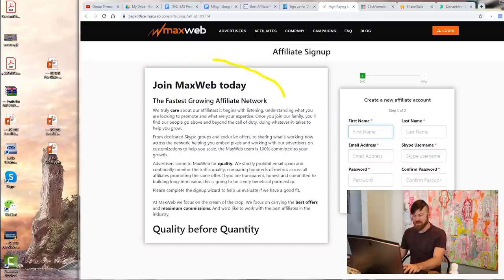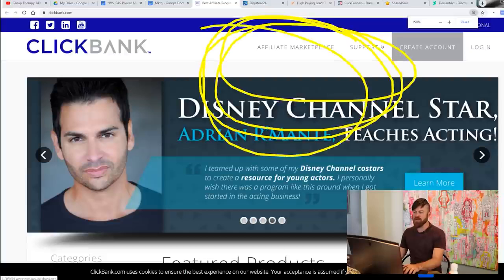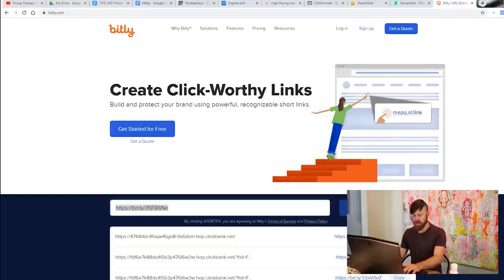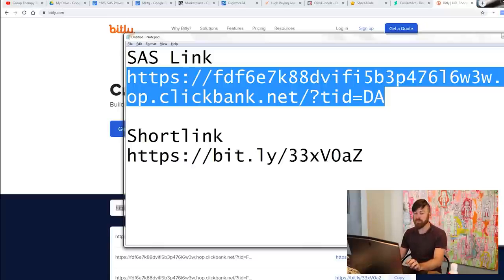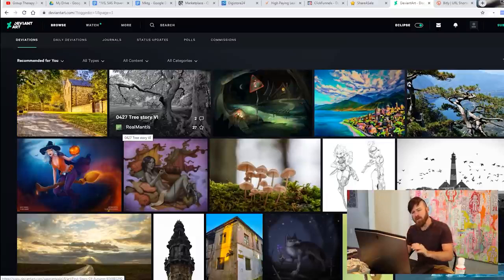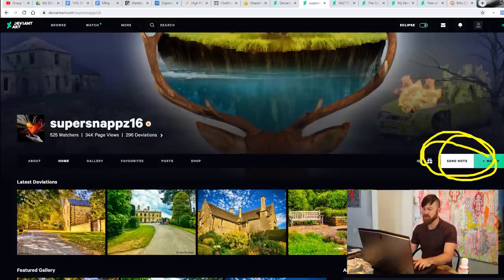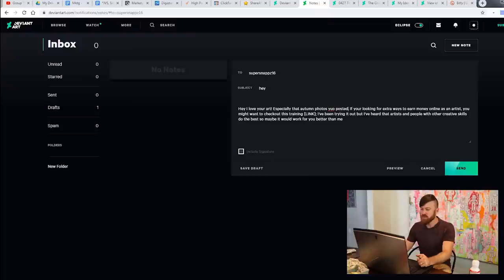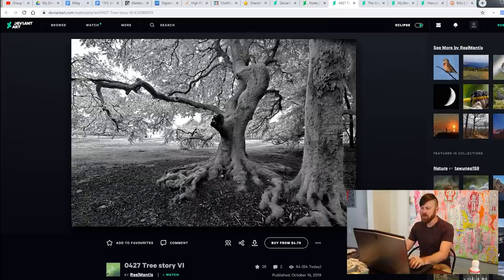Make $500/Day Chatting with Artists | DeviantArt Make Money Online Method | Affiliate Marketing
Want To Get Super Affiliate System PRO
But No Money You Have??👍

Burn Your Money & Skip 99% OFF Million Dollars Mega Bundle!

I will share with You 100+ Ultimate 💵💵 Money Making Premium Mega Course Bundle by the Top 1% World’s Entrepreneurs in Every Niche.

Like - Affiliate Marketing, Dropshipping, Real Estate, Copywriting, 7 Figure Agency, E-commerce, Email Marketing, Blogging, Seo, YouTube, Ads, and Skillshare Courses.

💵💵Grab This Exclusive Offer To Save Thousands of dollars.👍👍👍

Welcome back to the number one money channel on YouTube. In today's episode, I'll be sharing tips on how you can make money from an art community that has 37M members for absolutely free! If this is something that interests you, make sure to watch this video now!

01:00 DeviantArt.com
02:26 Affiliate networks to get a link from
05:00 Shortening your affiliate link
07:00 My personal background with art
09:10 Opening a photo posted on DeviantArt
10:00 Sending notes to people who commented on an art
11:48 Using my resource template
14:00 Customizing the template message to the user you'll send it too

Make from $500-$1000 a DAY with my FREE TRAFFIC METHODS

make money online to artists
artists
art
make money online
how to make money on deviantart
deviantart
make money on deviantart
get paid to send messages
can you make money with deviantart
how to sell on deviantart
sell on deviantart
coach john crestani
john crestani
free traffic
how to make money online
affiliate marketing
how to make money as an artist
john crestani affiliate marketing
sell art online